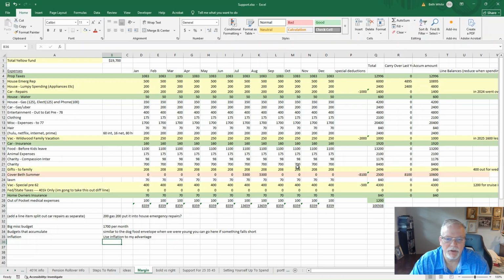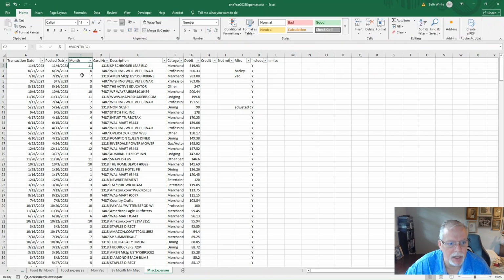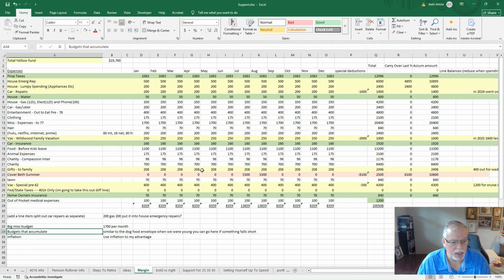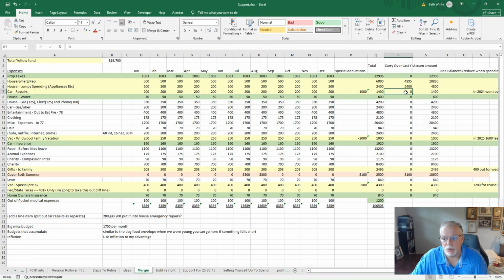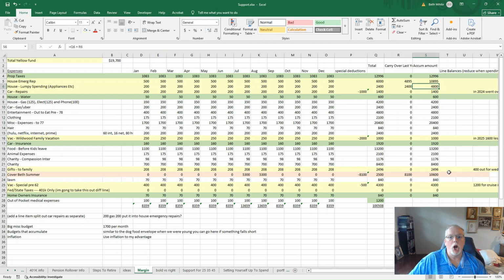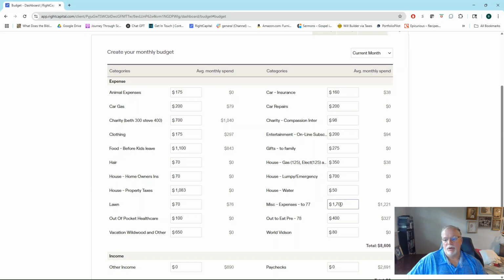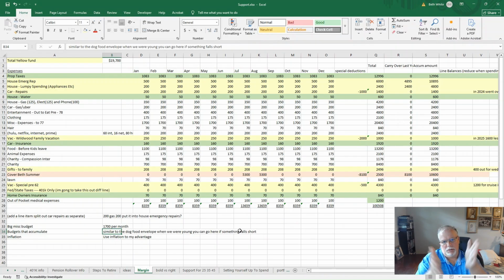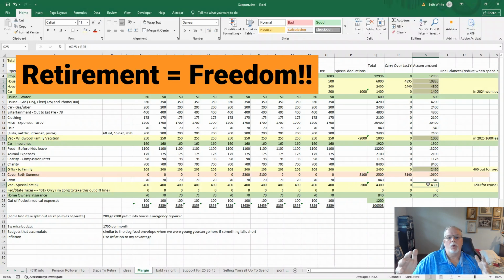How To Create Financial Flexibility/Margin In Retirement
Essential Videos In My Channel

I'm just a regular guy giving you details on my retirement plan in hopes of accomplishing 2 things:
1) That it will inspire you to plan your own retirement by seeing someone's real plan.
2) If you see anything in mine that you might have an idea for please drop a comment. NO TROLLS only real comments with something to add for me and others.

Here is the link to the software i use via Ari

⚠️ "Scammer" Warning ➡ PLEASE READ! ⚠️
Be careful of scammers. Some scam bot commenters 'ask' for investment help, and later, other comment bots reply with "how great X idea/investment/person is" in the replies. These are scam threads. Do not fall for them.

This information is only provided as an informational resource and should not be viewed as investment advice or recommendations. To get professional financial advice from a fee-only financial advisor near you, please

The decisions on how to invest, when to retire, and other financial planning topics are some of the most important financial decisions you will make in your life. I urge you to seek professional financial advice as you make this decision. Ideally, from a financial adviser, AND a CPA AND an attorney. Having the perspective of all three professions will help you make the right decision for you and your family.

This information is being presented without consideration of the investment objectives, risk tolerance, or financial circumstances of any specific investor and may NOT be suitable for all investors.

This information is NOT intended to, and should NOT, form a primary basis for any investment decision that you may make. Always consult your own legal, tax, and/or investment advisor before making any investment/tax/estate/financial planning considerations or decisions.

Spoiler Alert: There are no "get rich" programs. Rather, just basic blocking & tackling and putting in time and care.  Do your homework, choose wisely and (IMHO) work with experienced professionals who are fiduciary to you 100% of the time.